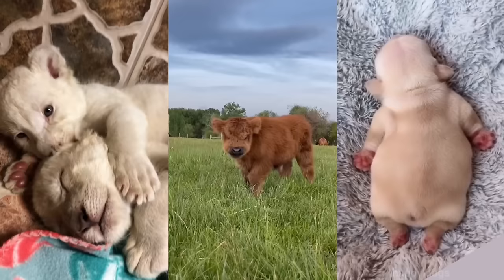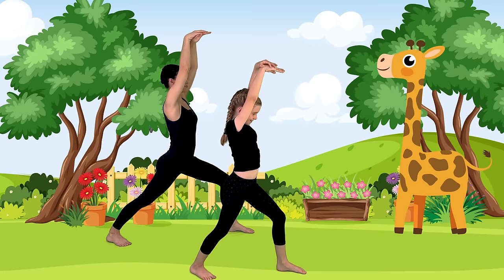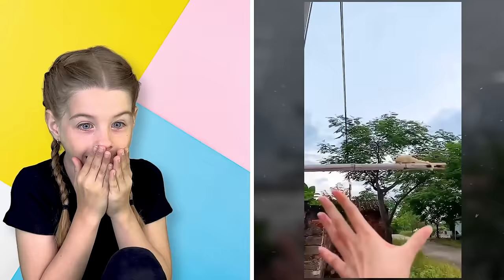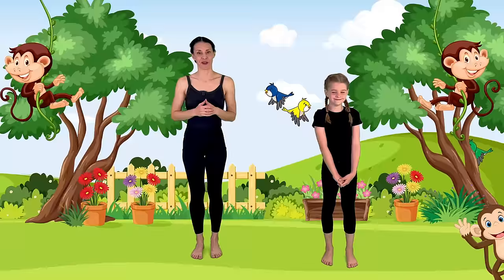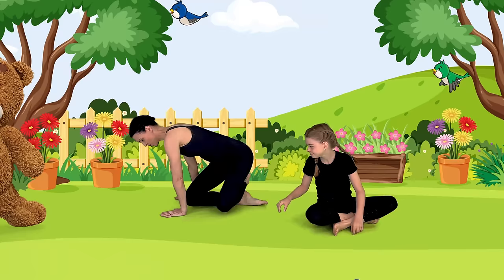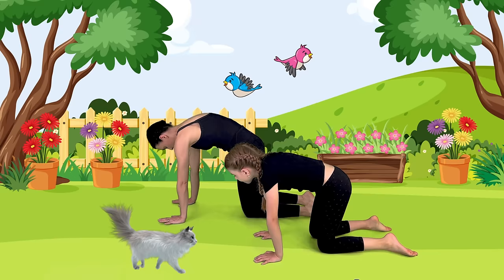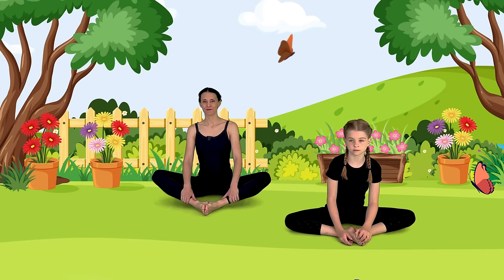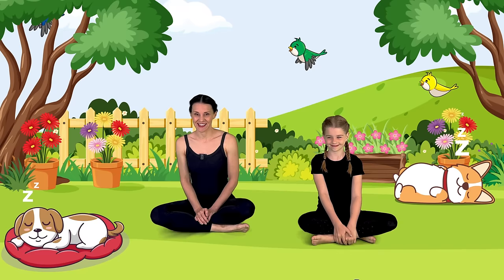Yoga For Kids With TikTok's CUTEST ANIMALS! (Kids Animal Yoga Poses)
Today we are doing YOGA FOR KIDS! We have found the cutest animals on TikTok and we will do the yoga pose for each animal! We hope you love this kids yoga class!

Join Greyson, Vivien and Octavia on our family channel for more kids workouts and family fun activities!